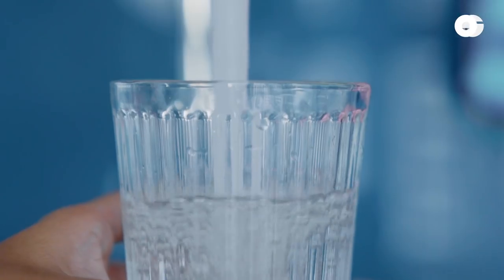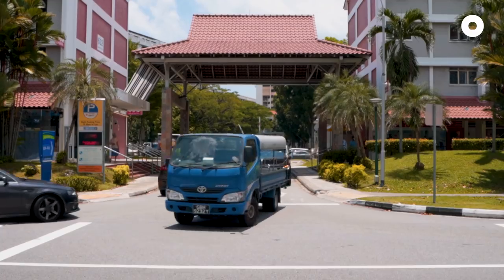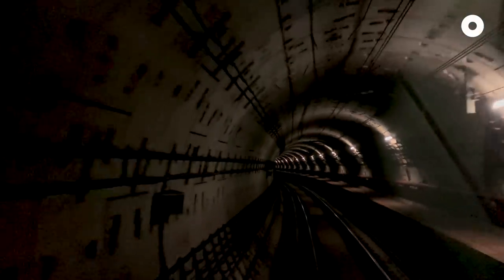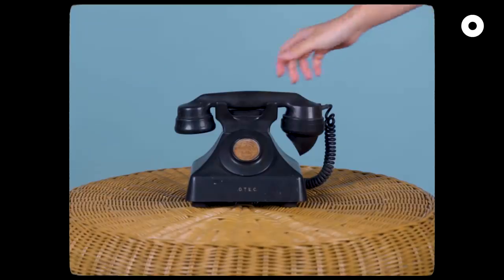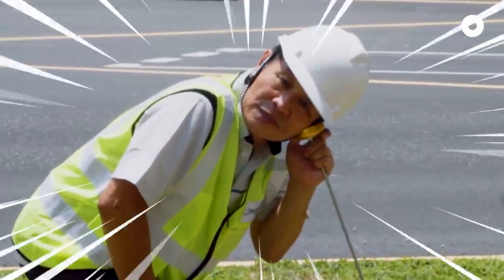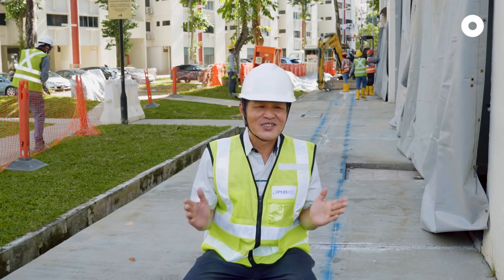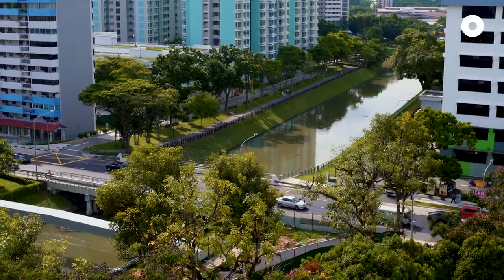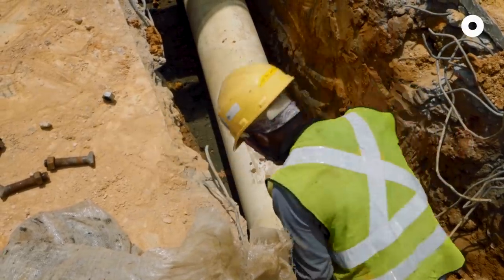How does drinkable water get to our taps? | Our Water Journey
Ever wondered what it takes for Singapore to have clean water available islandwide at the turn of a tap?

In the first of this three-part series discovering Singapore's water journey, we discover what goes into the planning and maintenance of our water supply pipe network.

What else would you like to learn about Singapore’s water network? Share your thoughts with us!

This video is part of our Neighbours series. We walk past them every day, not realising that even the most ordinary of people have extraordinary stories to tell. Hear them speak.